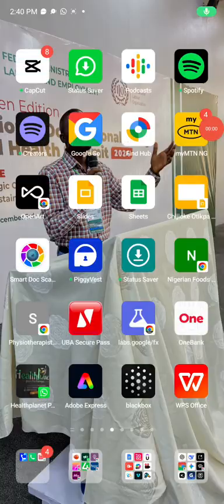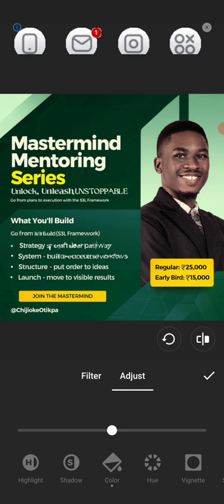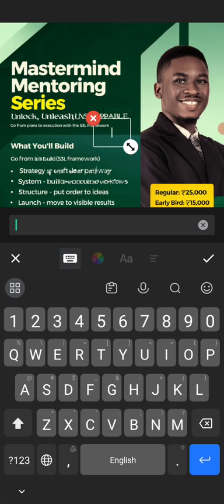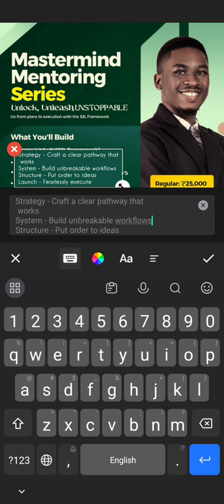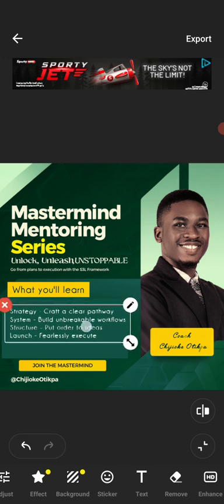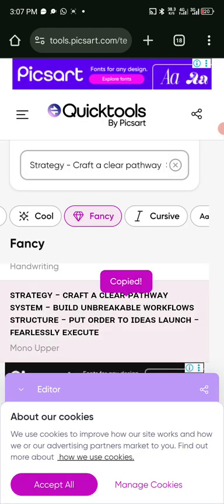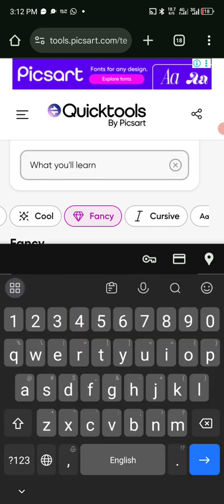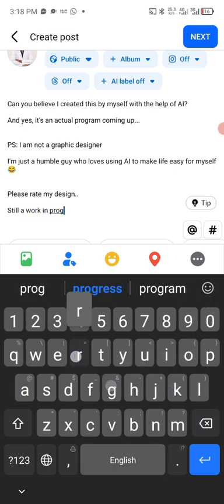How to Edit AI-Designed Flyers Using InShot | Easy Tips & Tricks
Welcome to this tutorial on enhancing AI-generated flyers! In this video, I'll walk you through how to refine and edit flyers designed with AI tools like Whisk and Reev. You'll learn how to fix typos, improve text aesthetics, and create more polished, professional designs using InShot. Whether you're a beginner or looking to refine your design skills, this guide is perfect for you!

What You'll Learn:

How to import AI-designed flyers into InShot

Fixing text errors and improving font readability

Enhancing the overall look and feel of your flyer

Pro tips for a professional finish